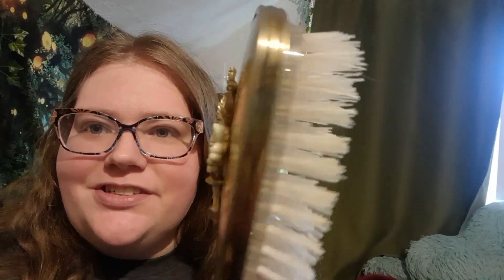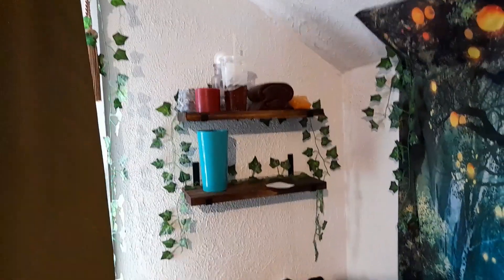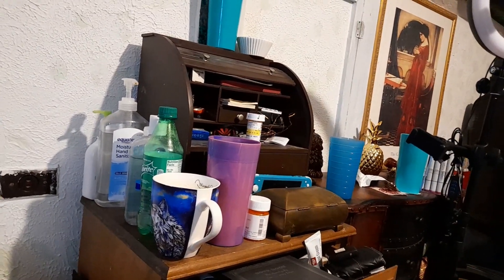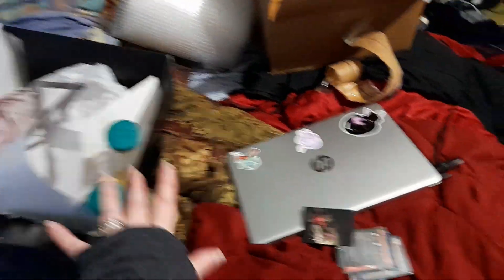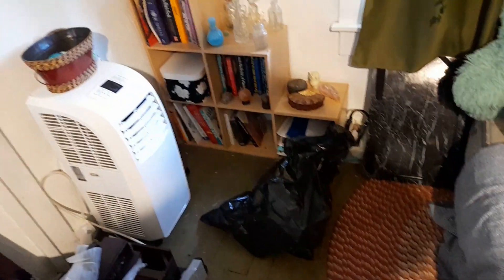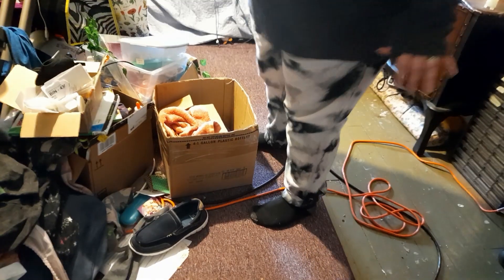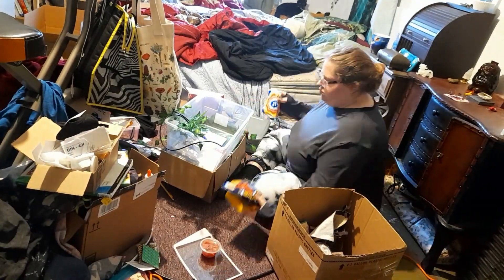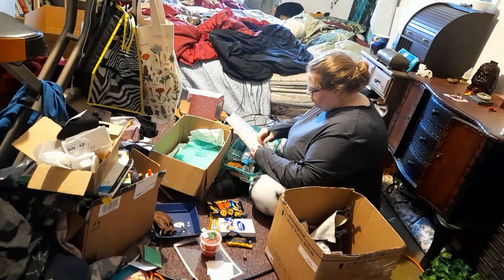Clean With Me - Depression Clean Up - My Bedroom - Part 9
I got another section done! There are only about 3-4 more sections until the floor will be entirely clear, then I'll do the closet area. My SO has promised to make progress on the vanity this week. The quest for screws and such will begin. Hopefully buy the next video or two it will start to come together.

Keep at it everyone!